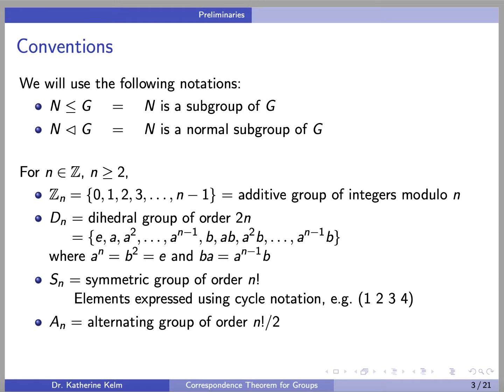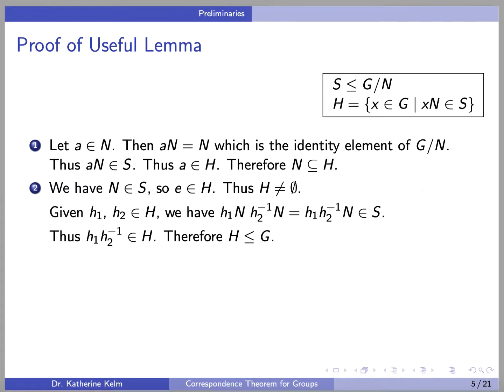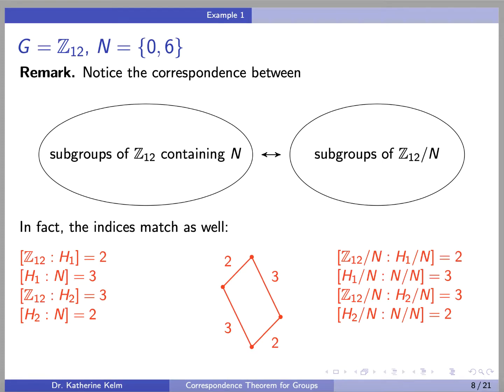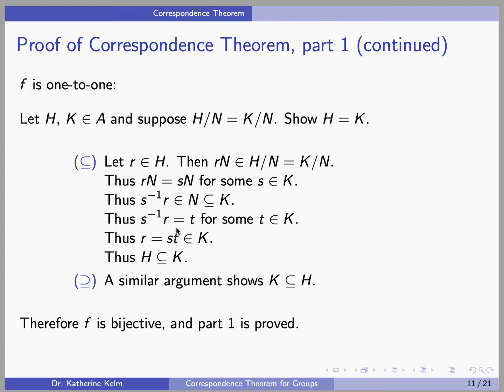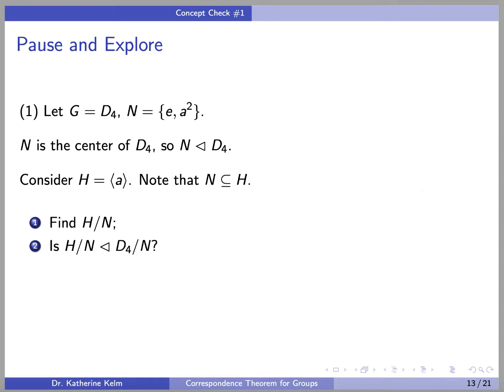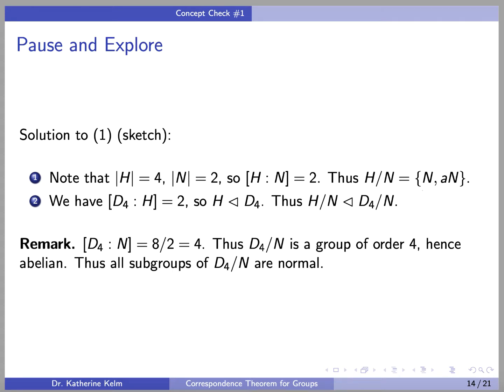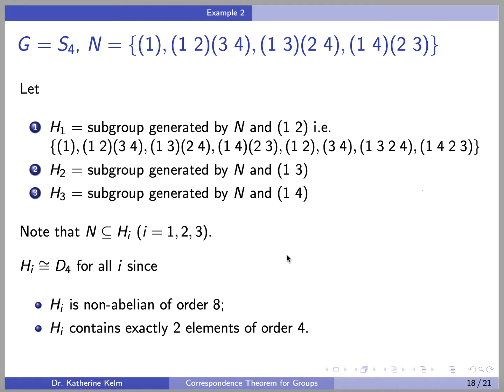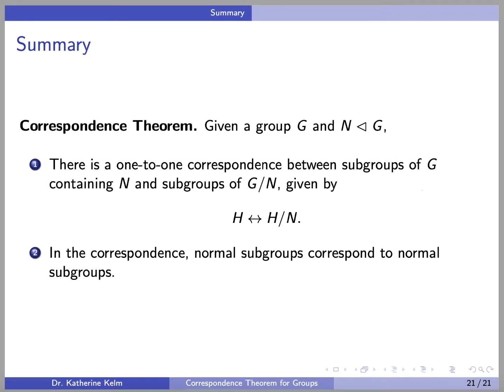Correspondence Theorem for Groups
Statement and proof of the correspondence theorem for groups, with examples and concept checks.